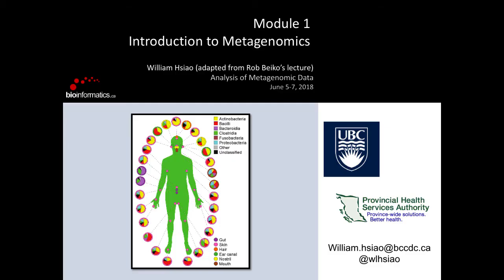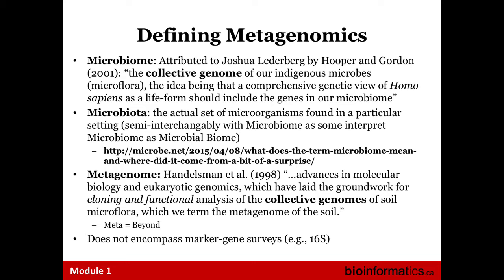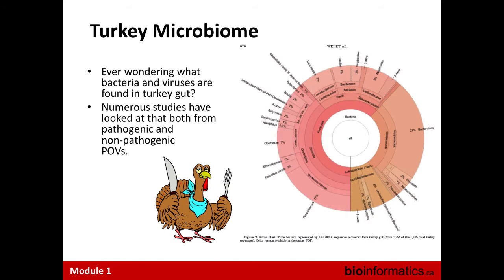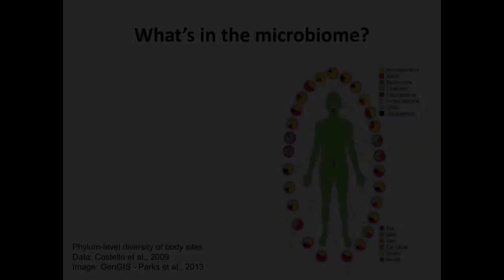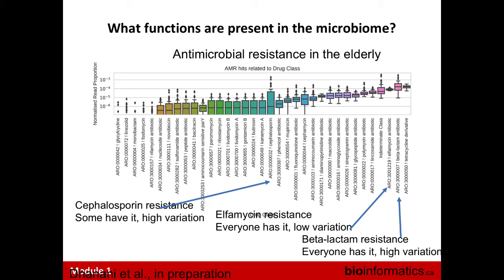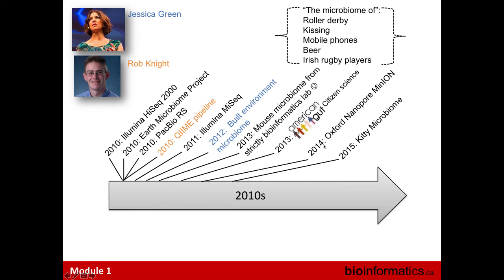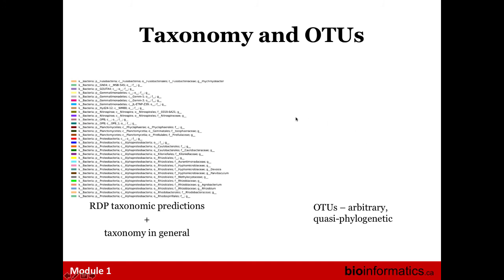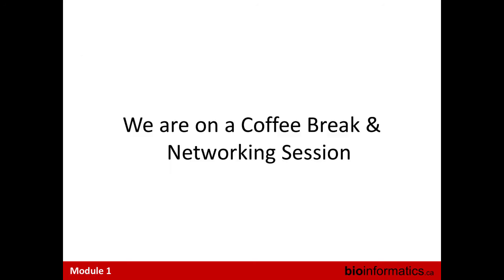Introduction to Metagenomics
This is the first module of the Analysis of Metagenomic Data 2018 workshop hosted by the Canadian Bioinformatics Workshops at the Ontario Institute for Cancer Research. This session is by William Hsiao from the University of British Columbia.

Table of Contents:

00:59 - Course overview
04:53 - General Learning Objectives
06:06 - Learning objectives of Module 1
07:14 - Defining Metagenomics
10:08 - The big picture
11:47 - Why metagenomics?
14:26 - Turkey Microbiome
15:18 - Turkey Microbiome –why do we care?
16:25 - Turkey Microbiome – can impact human
17:01 - From Turkey to Turkish Drink
17:02 - Turkey Microbiome – can impact human
17:06 - From Turkey to Turkish Drink
18:44 - Most of you is not you….
19:53 -
20:16 - Sequencing technologies
21:00 - Sequencing Run Capacity
21:01 - Sequencing technologies
22:12 - Sequencing Run Capacity
22:21 - What can Microbiome Studies Answer?
23:17 - What’s in the microbiome?
23:23 - What can Microbiome Studies Answer?
23:26 - What’s in the microbiome?
24:00 - What functions are present in the microbiome?
26:26 - What does the microbiome correlate with?
27:59 - How will the microbiome respond?
30:41 - A Brief History of Metagenomics and Things Like It
30:54 -
31:43 - Staden (1979)
31:44 -
32:01 - Staden (1979)
33:17 -
33:19 -
33:28 -
33:29 -
33:53 -
34:20 -
35:30 -
36:38 -
36:48 - Major concerns in metagenomic analysis
36:49 -
37:39 - Major concerns in metagenomic analysis
37:47 - Data Quality
41:05 - Minimal Metadata about a Microbiome Experiment
43:44 - Comparability / Reproducibility
45:34 - Linkage and resolution
47:03 - Taxonomy and OTUs
48:14 - Functional annotation problems
49:56 - Resources
50:03 - 16S
50:33 - Genomes
51:30 - “Metagenomes”
52:30 - Function
53:49 -